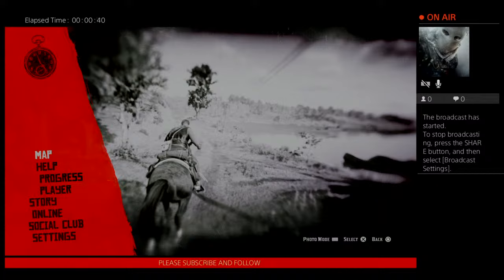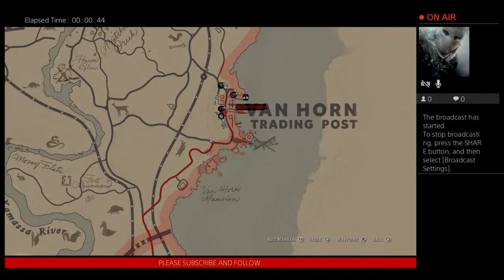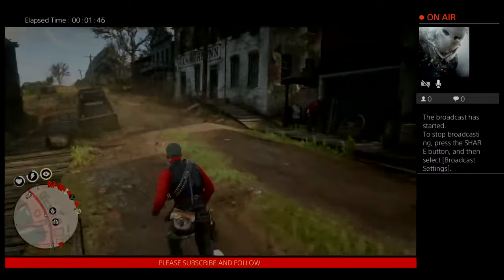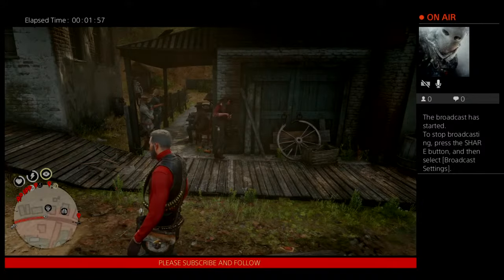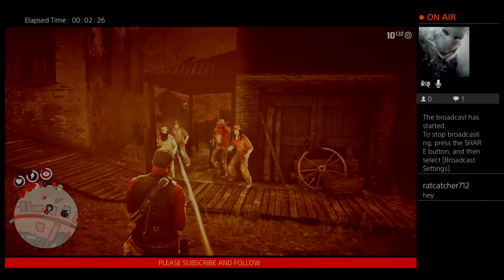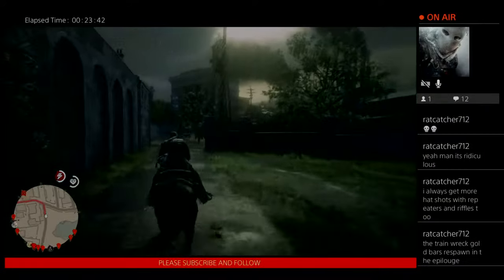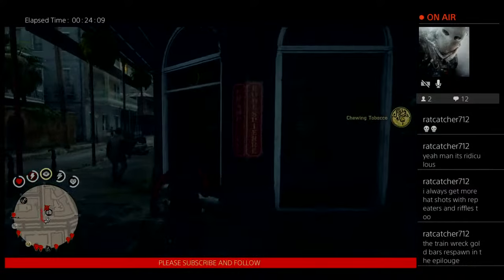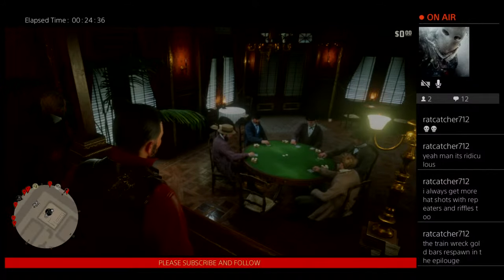SHARPSHOOTER CHALLENGE #8&9EASY-RED DEAD REDEMPTION 2